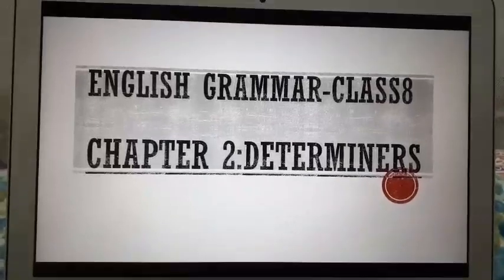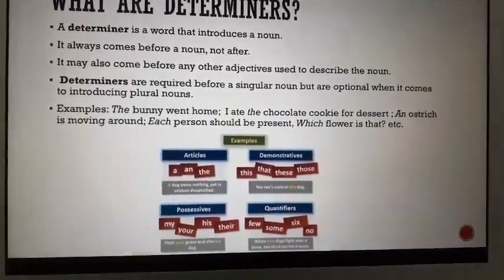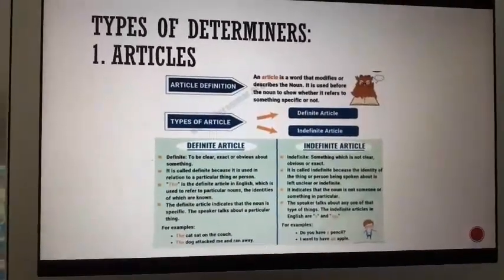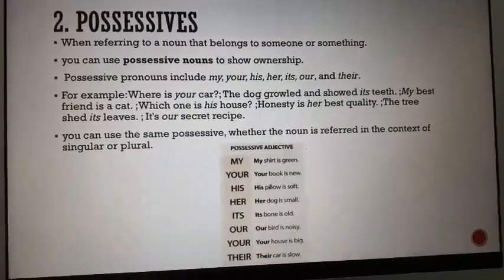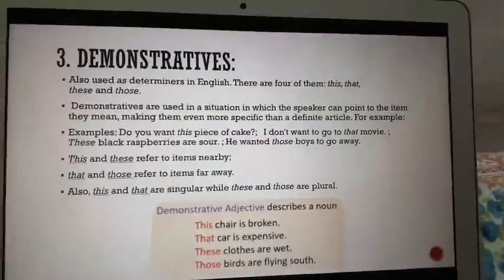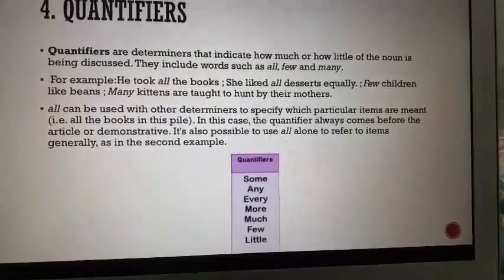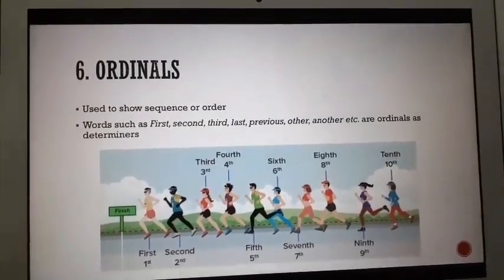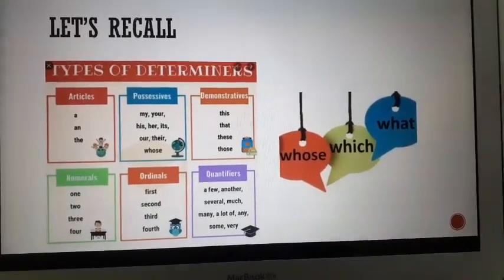May Week 2 Class 8 English Grammar Chapter 2 : Determiners by Prachi Madam